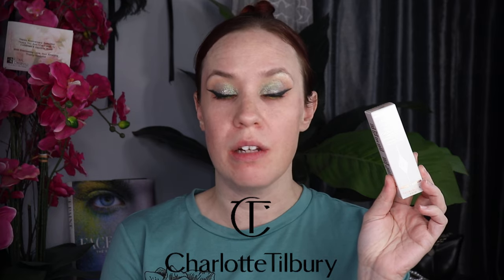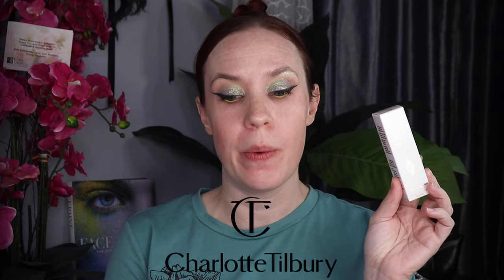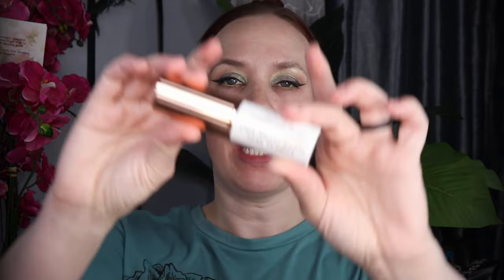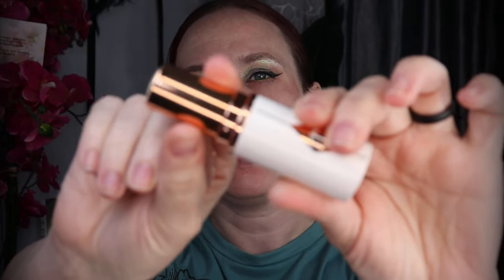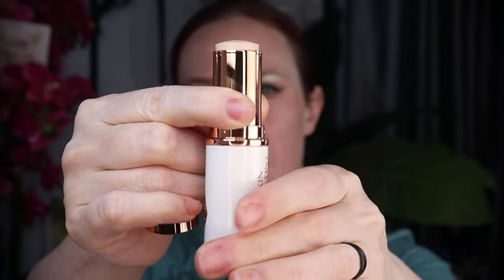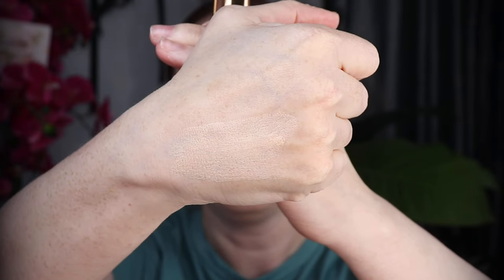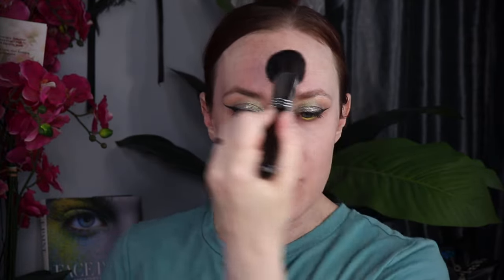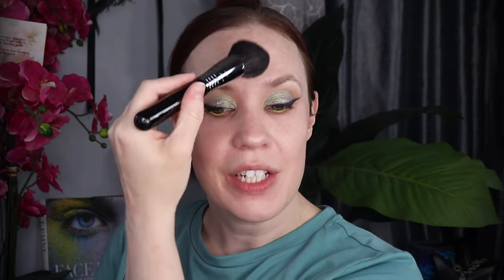Charlotte Tilbury Unreal Skin Tint Foundation Shade Fair 1 / Too Luminous?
I picked up the new Charlotte Tilbury Unreal Skin Sheer Glow Tint Hydrating Foundation Stick in shade Fair 1. I knew what I was getting into when I bought it but I also, didn't quite know exactly. This turned out to be a bit more interesting that I imagined. Do you think it's a bit TOO Luminous?

I realized after uploading that I forgot to swatch this next to the other stick foundations mentioned: WA shade 0 & Tom Ford Shade 3.5 Ivory Rose. I'll do a different video with comparisons!

As always, time stamps listed below and let me know if you plan on picking this up or if you did and how you feel about it!

Timecodes:
0:00 Intro & Info
2:00 Nars Primer Rt Side
2:44 CT Unreal Skin Tint Close Up
3:14 CT Unreal Skin Tint Hand Swatch
3:30 CT Unreal Skin Tint Application
5:34 CT Unreal Skin Tint First Layer
6:13 CT Unreal Skin Tint Layerered Application
7:17 CT Unreal Skin Tint Second Layer
8:20 CT Unreal Skin Tint Completed Look
8:39 Outro!

Narslipbalm CharlotteTilbury CharlotteTilburyFoundation Charlottetilburyskintint foundationreview skintint skintintreview